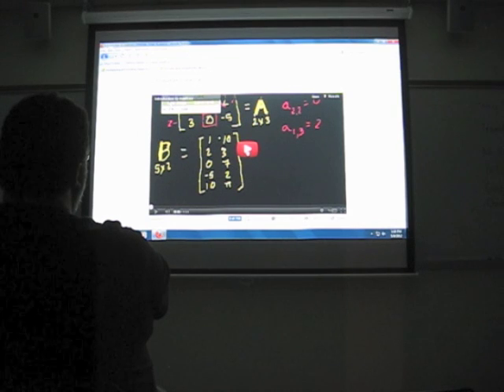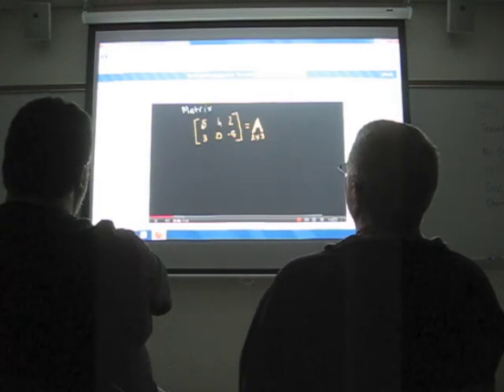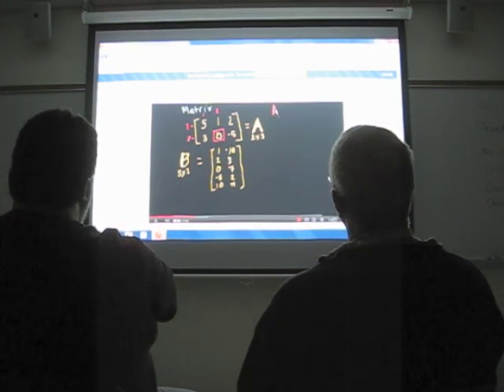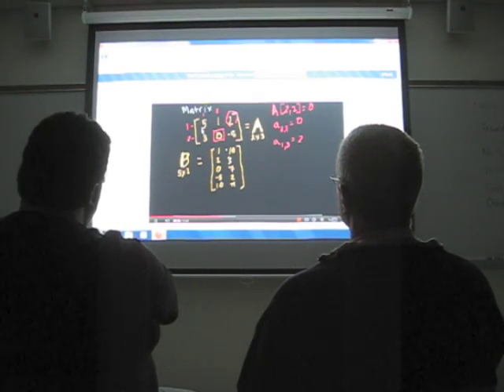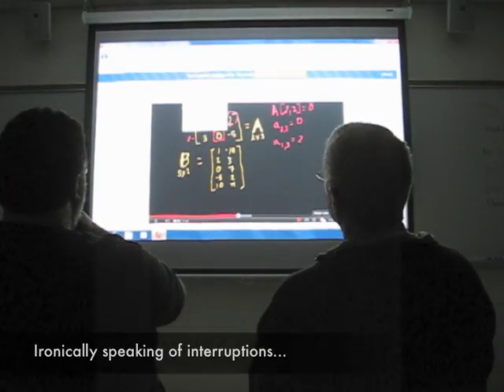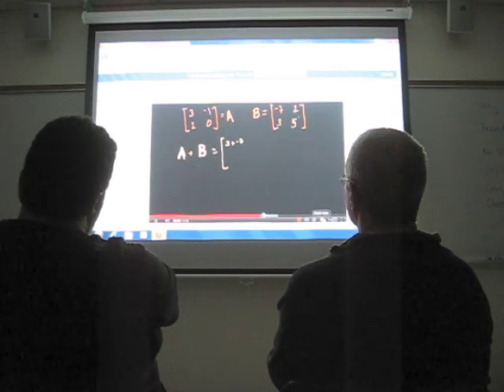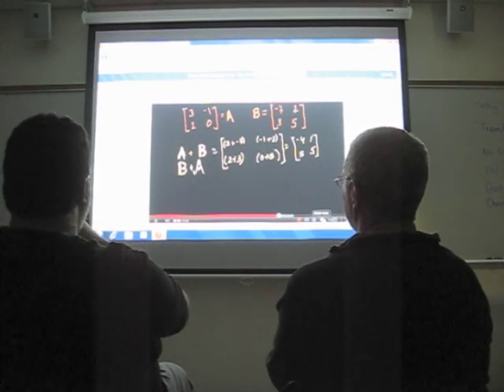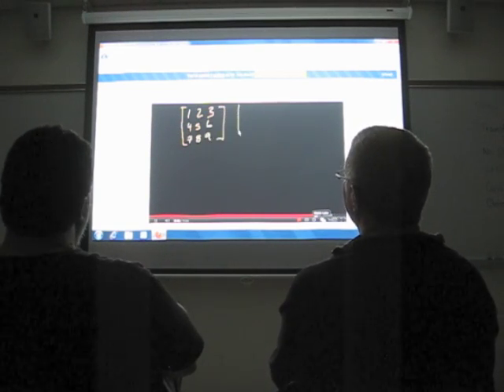Mystery Teacher Theatre 2000 - Episode 2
Two teachers sit down to learn about math teaching from a man who is Bill Gates' favorite teacher.  or on twitter at @delta_dc and @mathhombre.